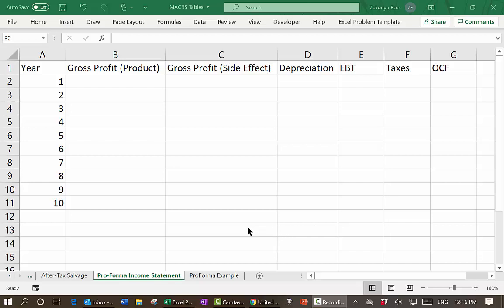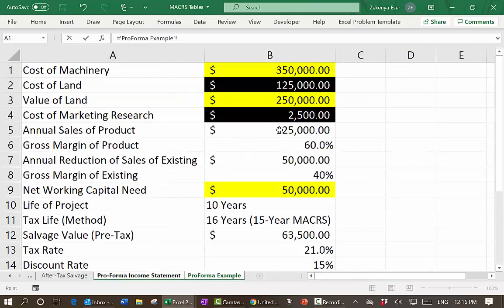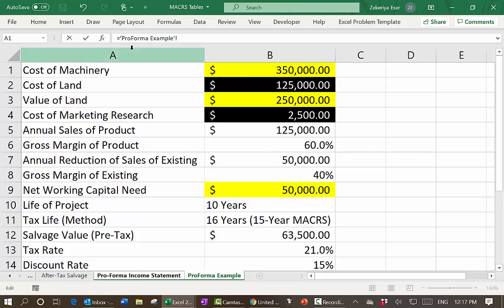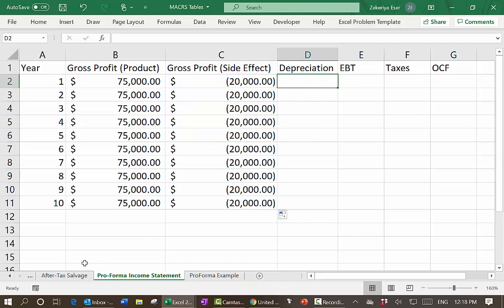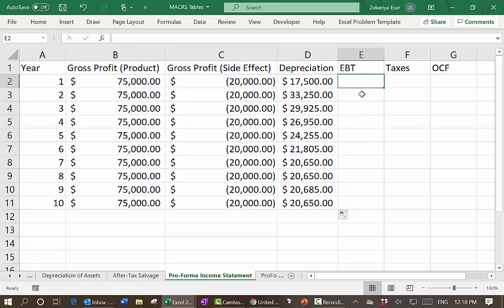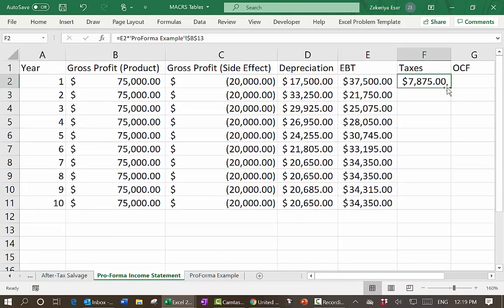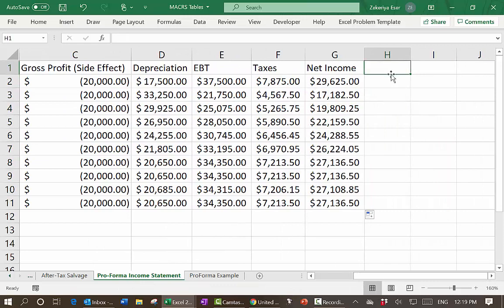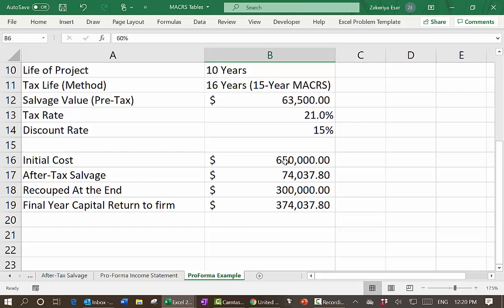ProForma Income Statement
Proforma Income Statement and Annual Cash Flows for an Investment Project